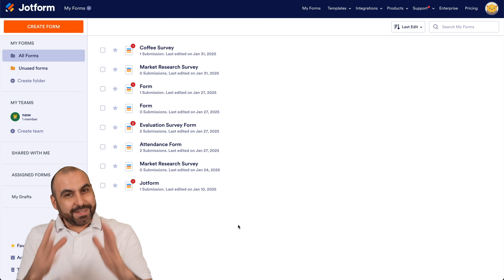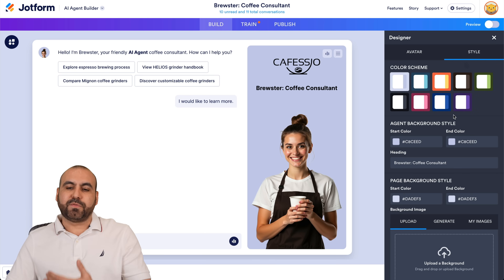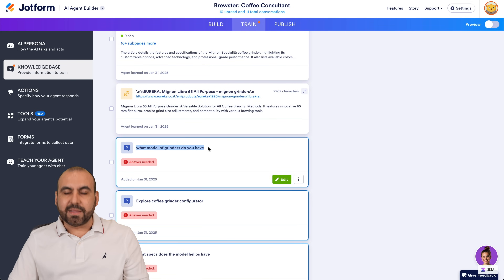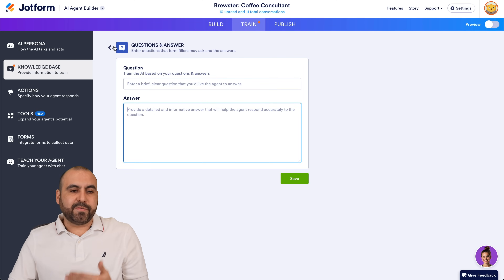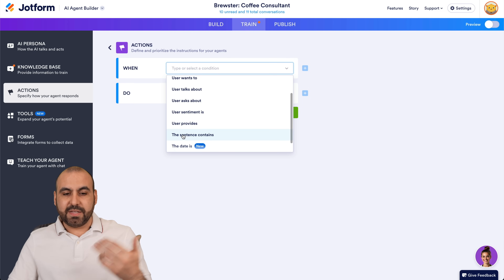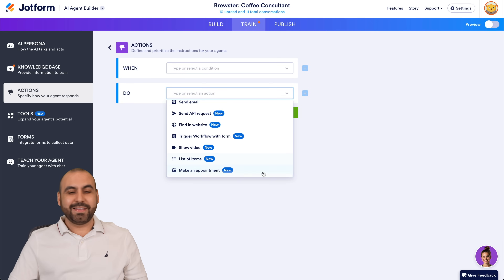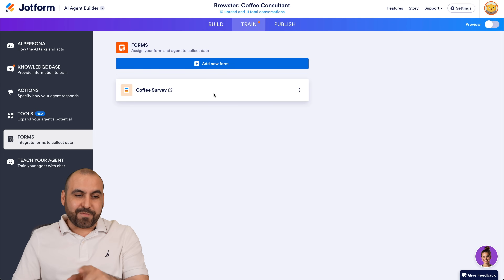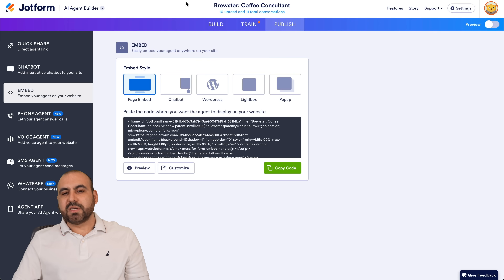How to Create AI Agents from Scratch with Jotform's AI Agents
Signup and request access -t988o7LXzU

Jotform just revolutionized SaaS tools with their incredible AI agents! 🚀 These innovative agents seamlessly integrate with your database, links, and files to deliver smarter responses, handle customer interactions, and even perform actions—all tailored to your business needs. Whether you're in e-commerce, hosting solutions, or creating AI-generated imagery, JotForm’s AI agents can transform how you work by automating processes and enhancing user engagement.

In this video, I’ll walk you through everything—from setting up your agent’s persona and training its knowledge base to using advanced features like conditional logic, voice interaction, and digital signage integration. You'll also see how to embed these agents into websites, apps, and even WhatsApp for maximum efficiency. Plus, it’s all designed to boost productivity and improve SEO optimization for your digital presence.

🔥 Ready to take your business tools to the next level? Check out this game-changing feature and start creating your AI agent today!

CHAPTERS:
00:00 - Jotform AI Agent
00:19 - Accessing the AI Agent
00:56 - AI Agent Designer
01:36 - AI Agent Persona
02:09 - AI Agent Knowledge Base
03:48 - AI Agent Actions
06:15 - AI Agent Tools
07:08 - Teach Your Agent
07:27 - Publishing Your AI Agent
09:45 - Create an AI Agent
10:51 - Final Thoughts